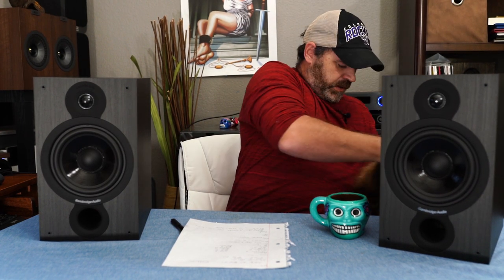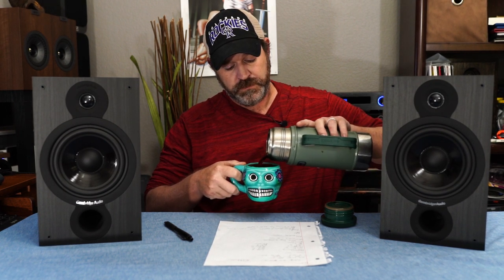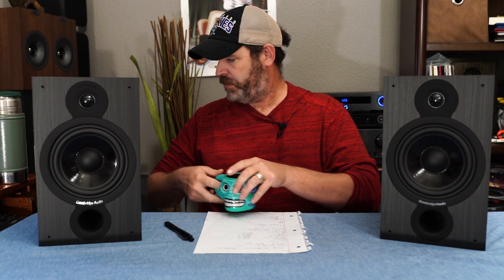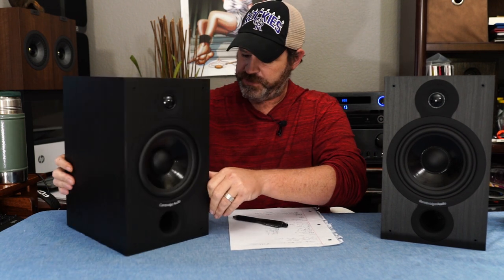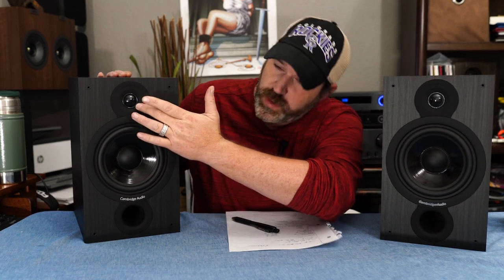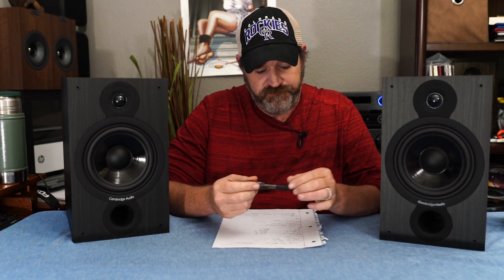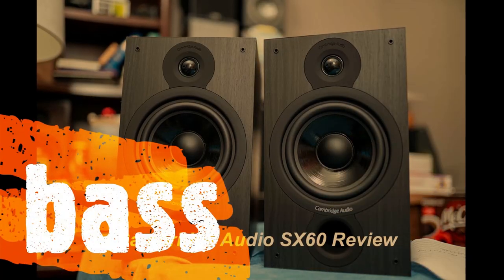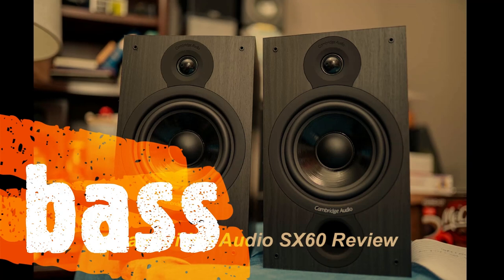Cambridge Audio SX-60 - Review - You can Probably do Better... probably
Today I give my take on the Cambridge SX-60 6.5" speaker.

Cambridge Audio SX-60 $299
Elac Debut b6 $230
KEF Q150 $299

Brighter Alternative
Elac Debut b6.2 $250